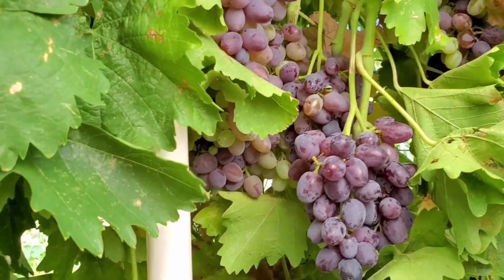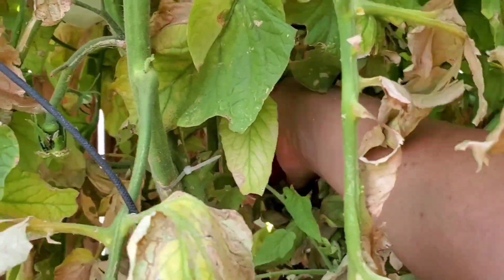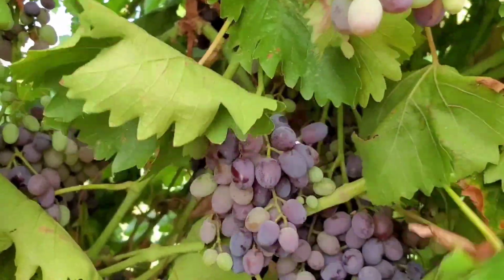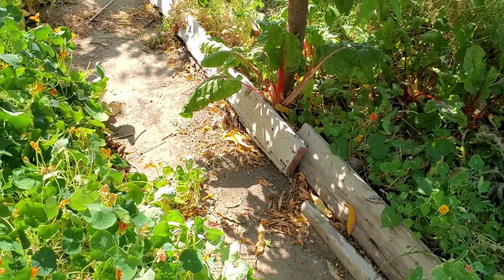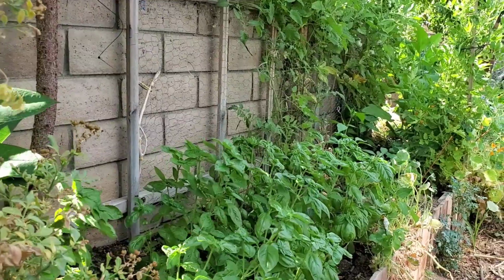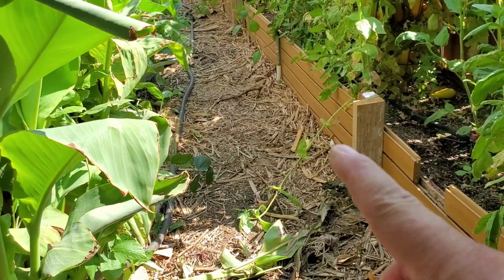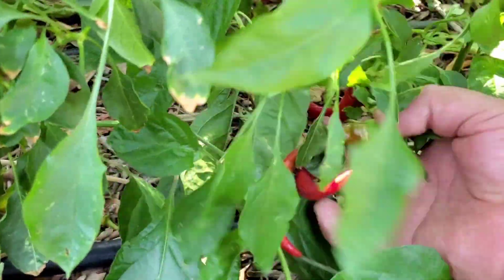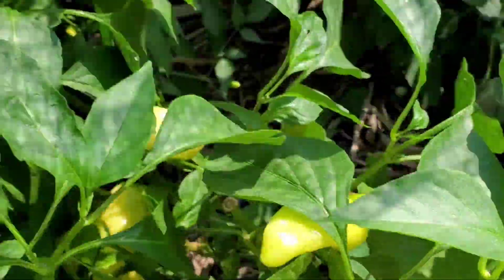JULY FULL VIDEO TOUR OF MY GARDEN 2021